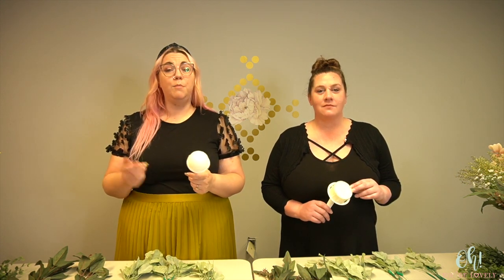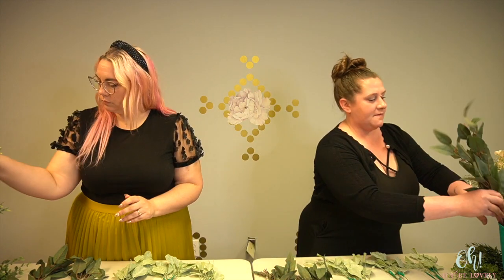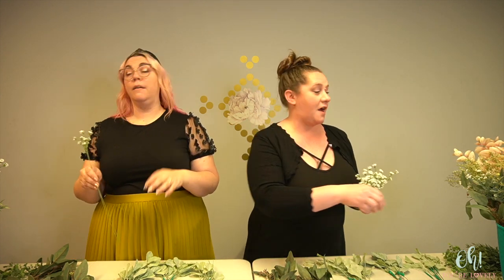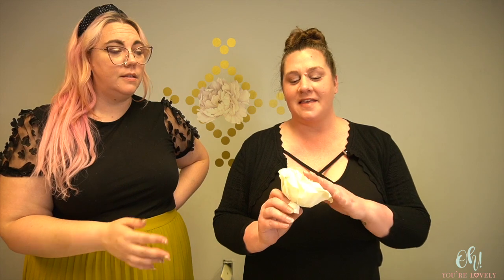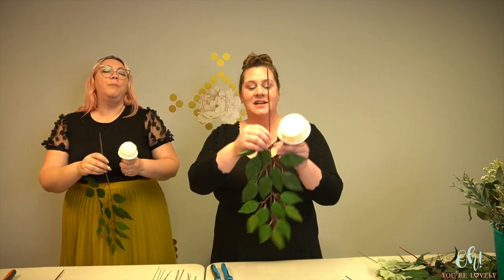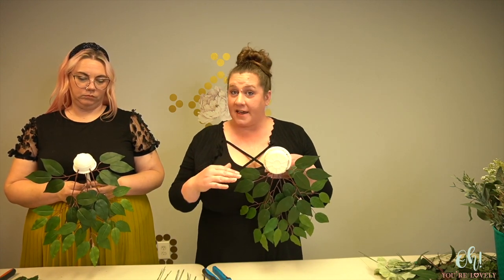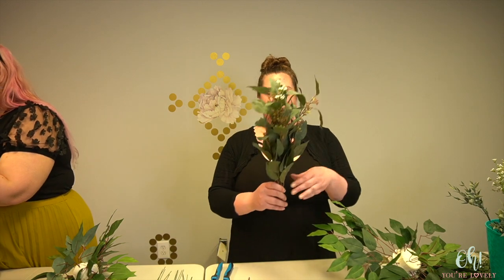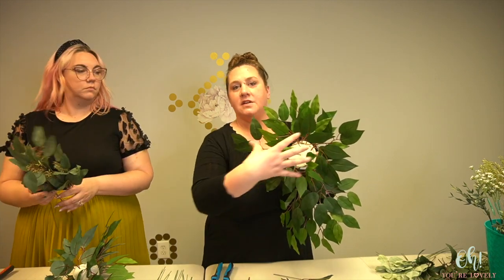How to make a traditional cascade bouquet - Part 1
A full, in-depth cascade bouquet tutorial has been ordered and delivered! In this tutorial, I team up with fellow Oh You're Lovely member, Maggie 2 to go through the process of creating a lovely cascading bouquet.

What You'll Need:
Bouquet Holder (Bendable if possible)
Greenery
Sola Wood Flowers
Floral Tape

You can find over 150 sola wood flower and materials at our shop at Largest Selection of Sola Wood Flowers by Oh You're Lovely